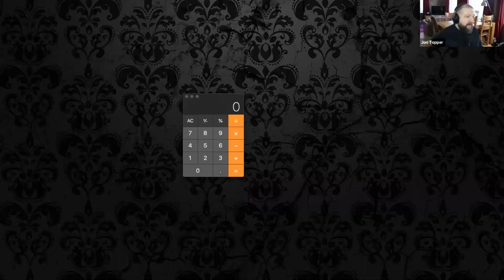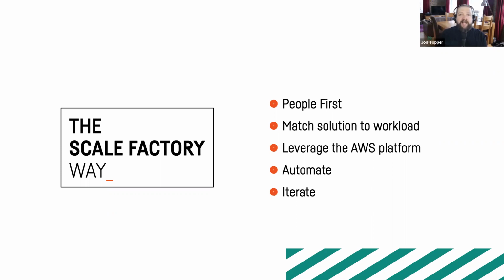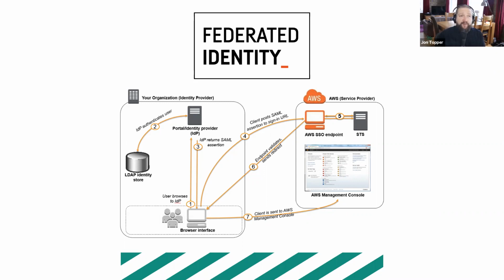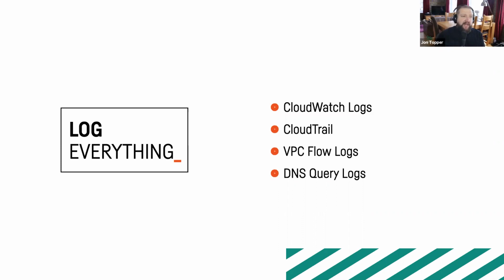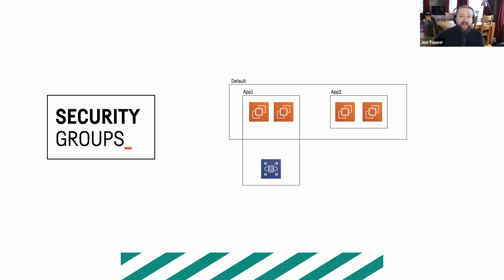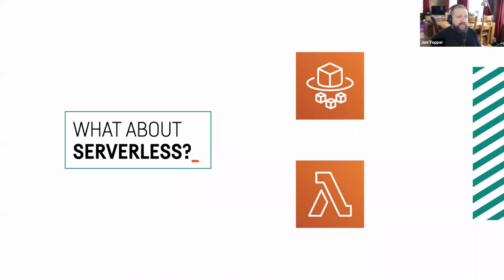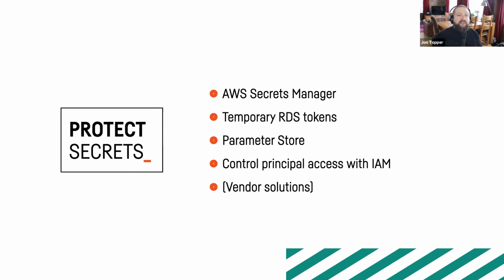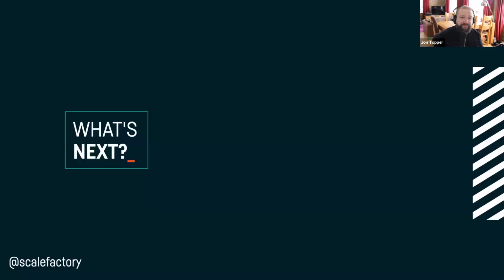Architecture for Security on AWS (Webinar, July 2020)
Jon Topper from The Scale Factory gives an overview of the security landscape on AWS.